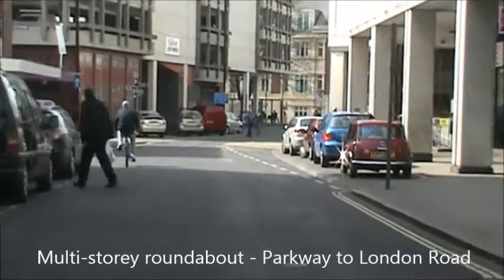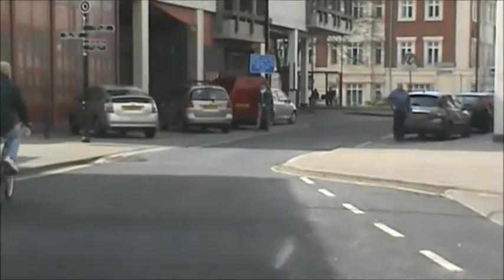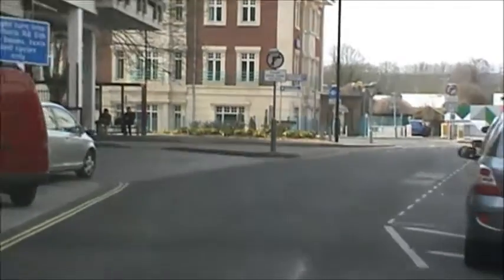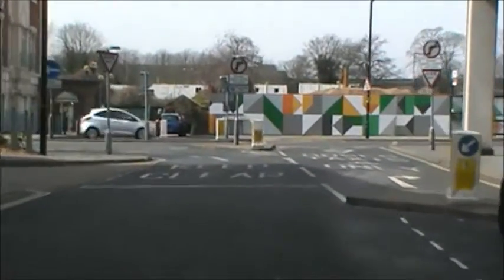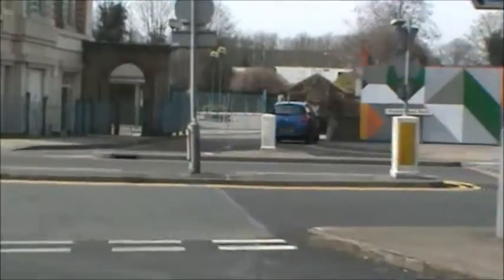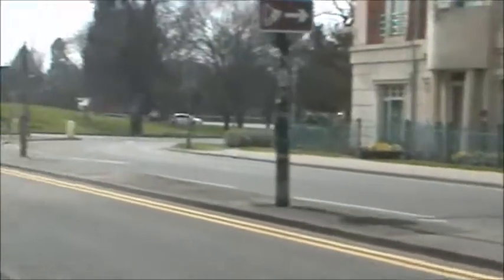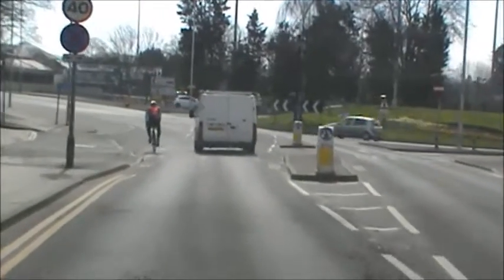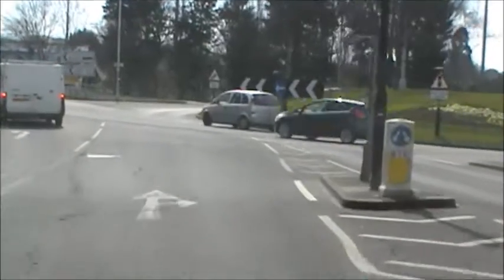Parkway to London Road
This video tutorial has been prepared by Ray's Driver Training.  It describes how to turn left onto Parkway and then right into London Road.